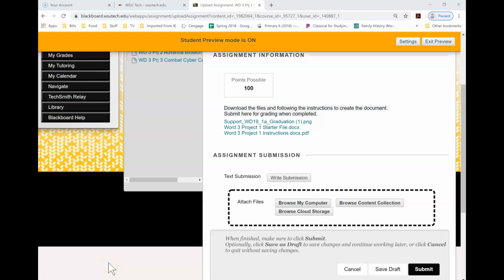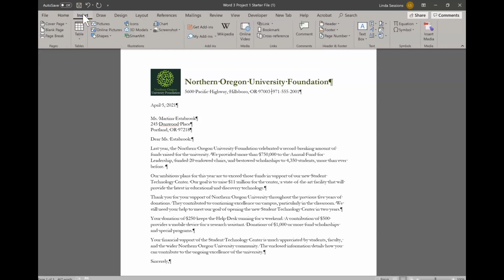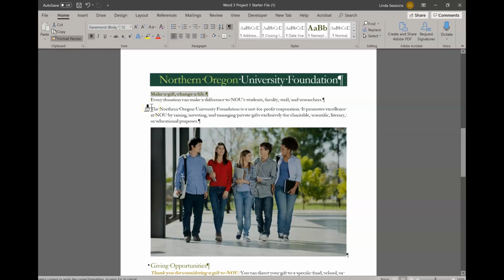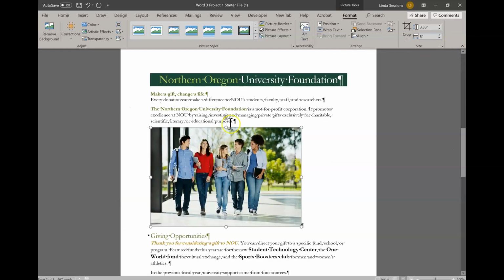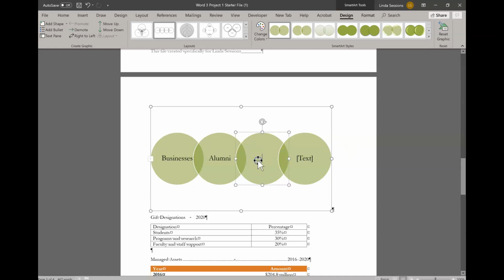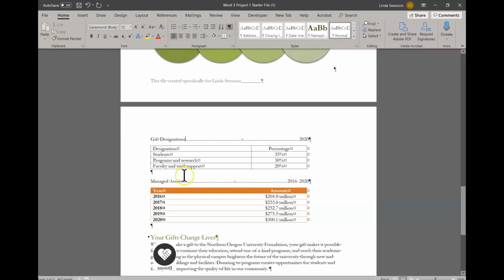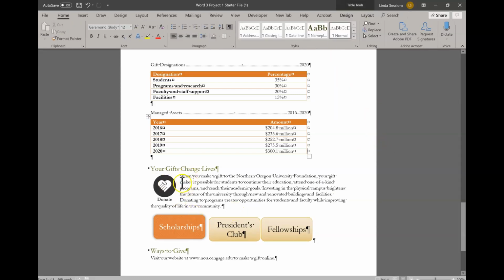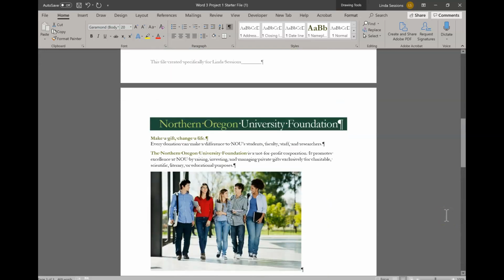Word 3 Project 1 Northern Oregon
Completing the Word 3 Project 1 assignment